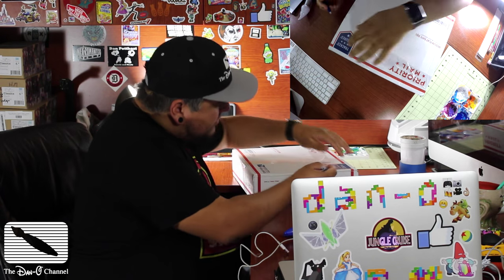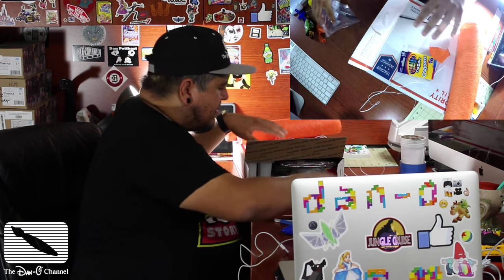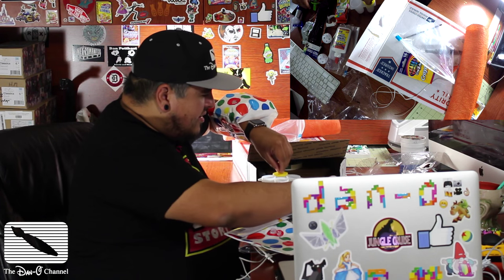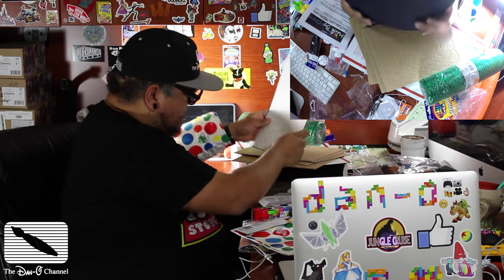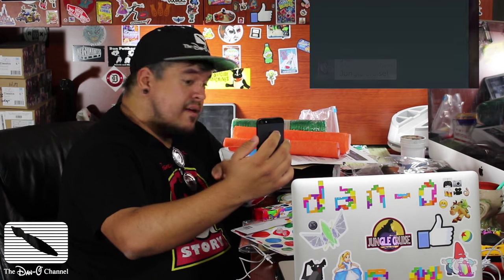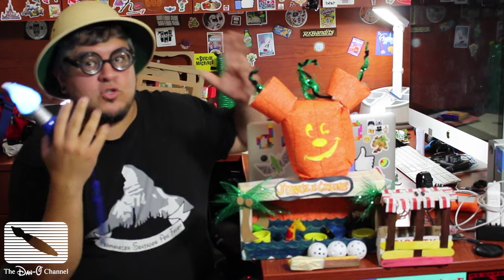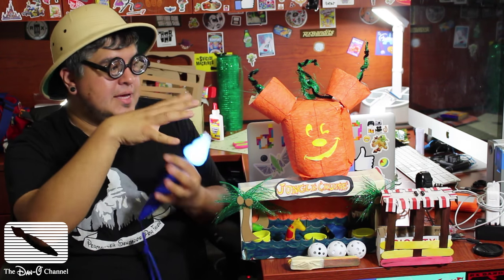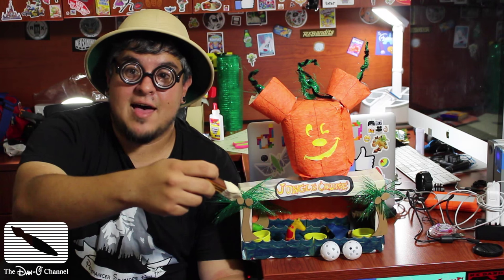CRAFT CHALLENGE // MadeByMommy // Jungle Cruise Craft game